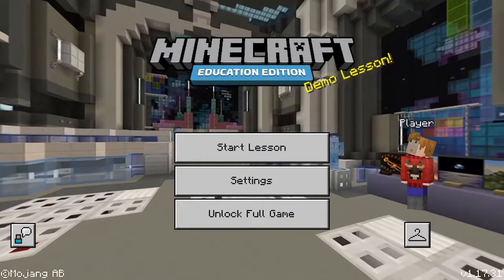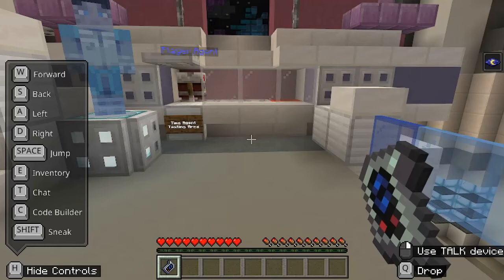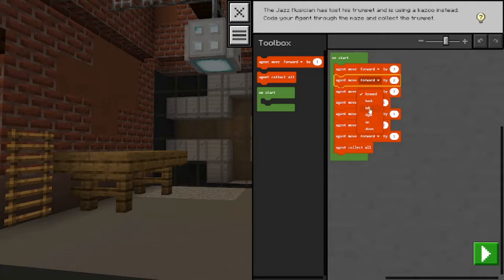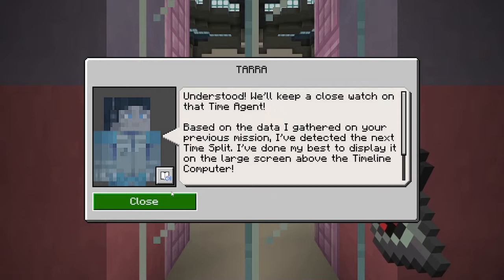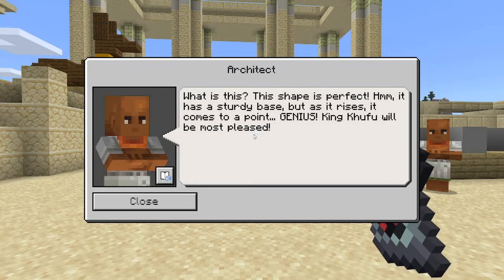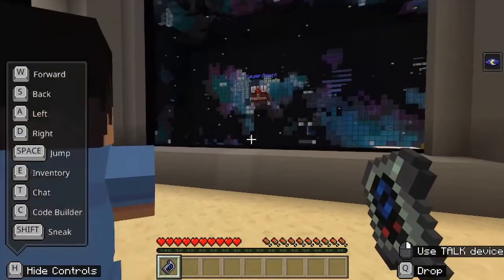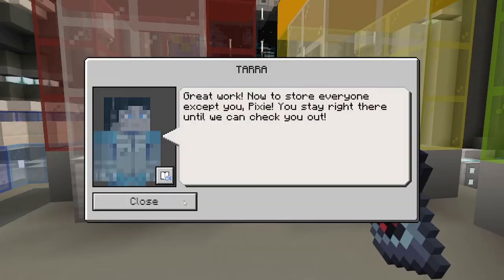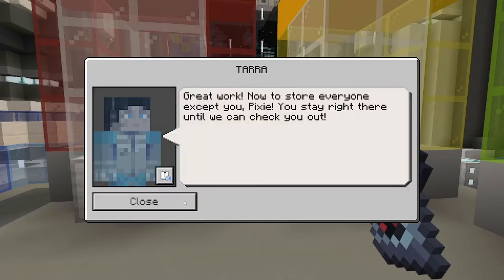Minecraft Education: Hour of code: Time Lapse Part 1)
The Time lapse activity
Go back in time, and with code, correct the time line.
Fixed in the activity : Jazz Music / Space Travel / Pyramids
I was tired :-)